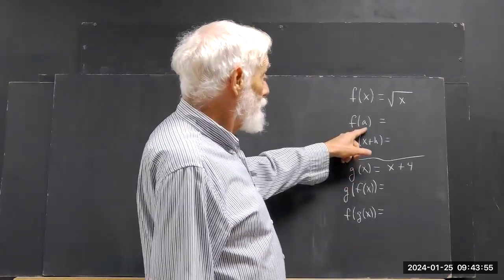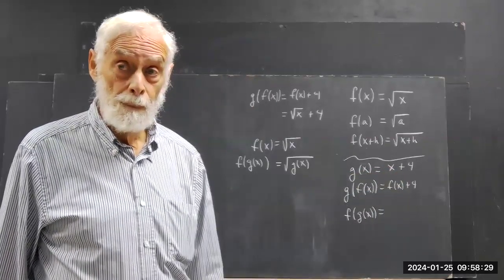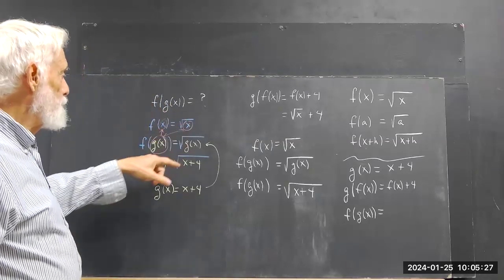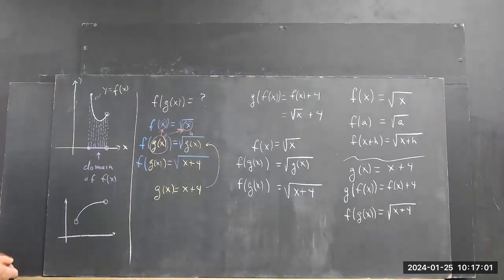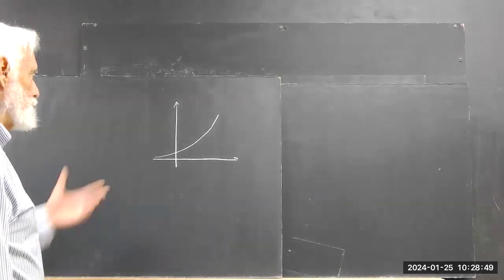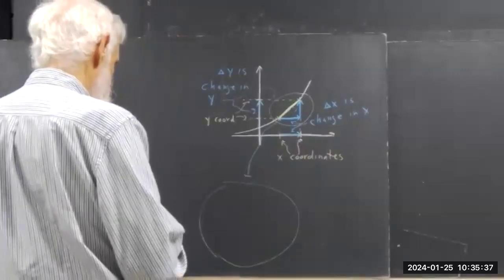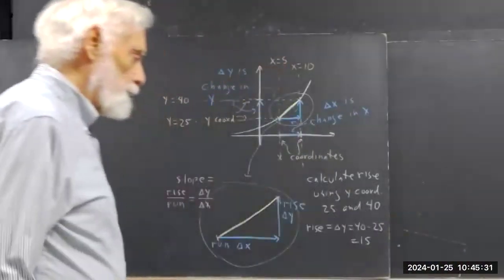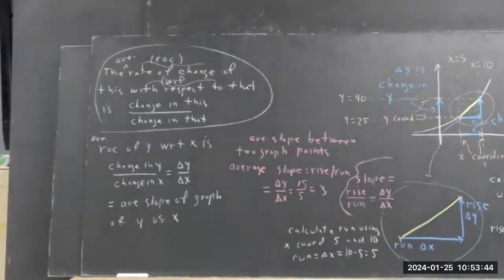dagM61_240125_domain_and_range_of_graph__composite_fns__slope_and_rate_of_change__53